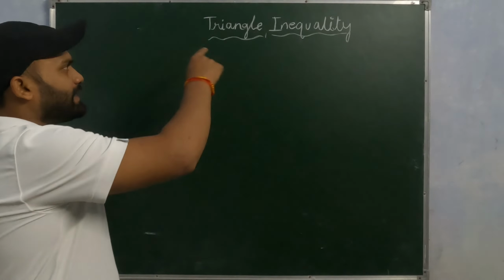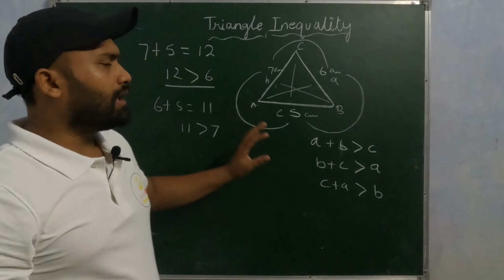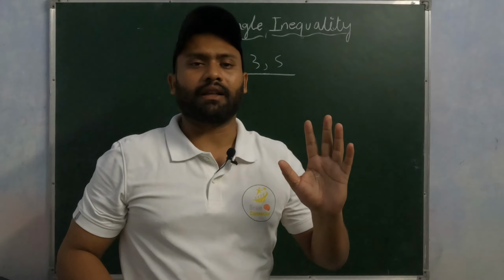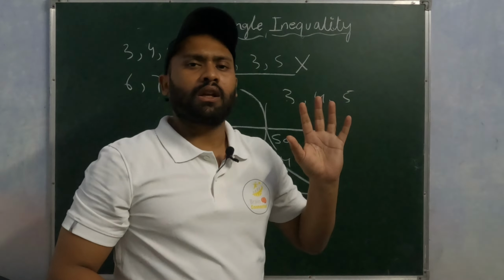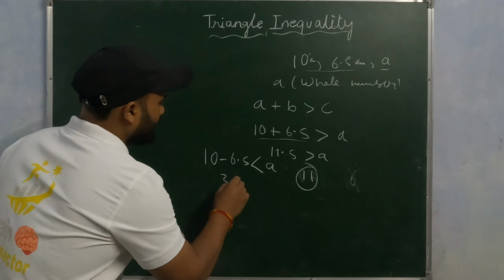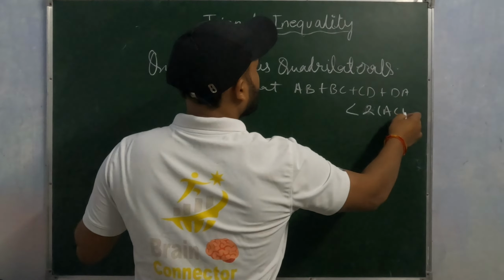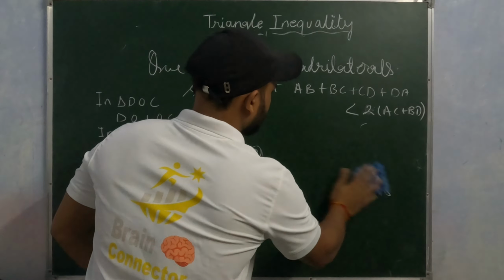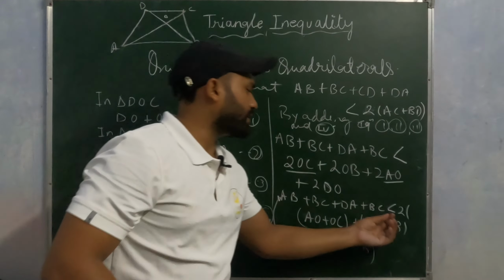"Understanding Triangle Inequality | Class 7 & 8 Geometry Explained"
"Welcome to my first video in English! In this lesson, we'll explore the concept of Triangle Inequality and its significance in geometry. Perfect for Class 7 and Class 8 students, this video breaks down the Triangle Inequality Theorem with easy-to-understand examples and explanations.